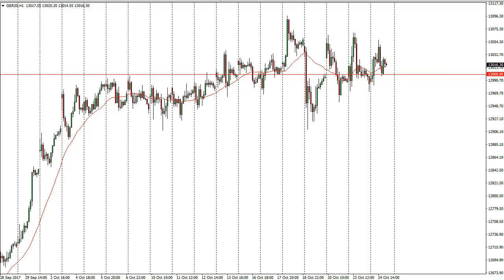Dax Technical Analysis for October 25, 2017 by FXEmpire.com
The German index initially rallied on Tuesday, but found a bit of pressure near the €13,050 level ... For the full article go - DAX Forecast October 25, 2017, Technical Analysis.Find more information about Forex and Commodities News Technical Analysis Fundamental Analysis and Brokers on FX Empire